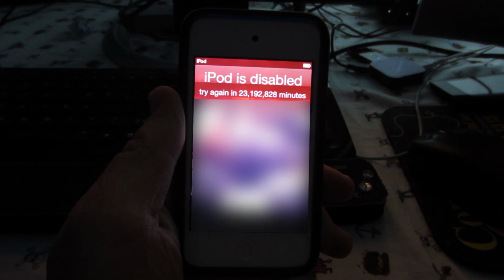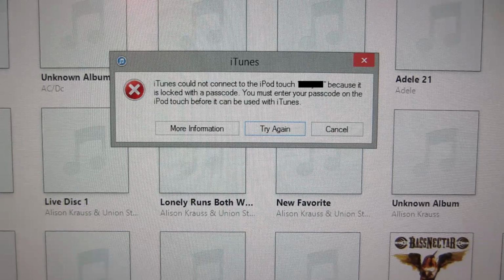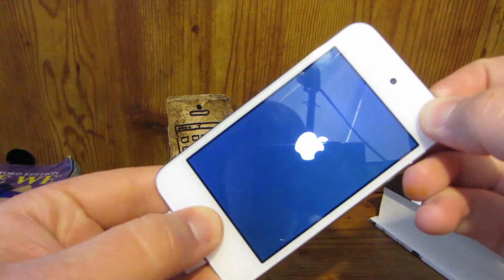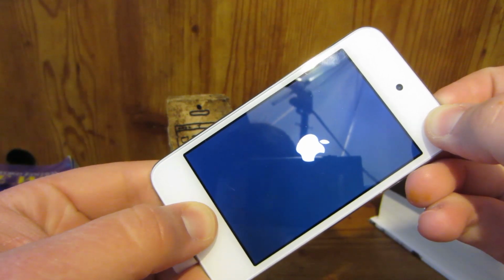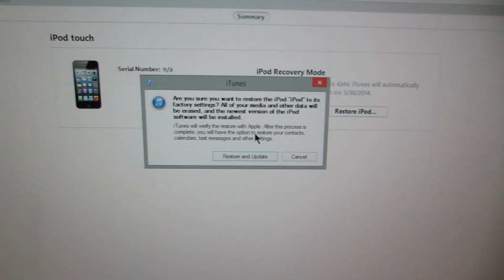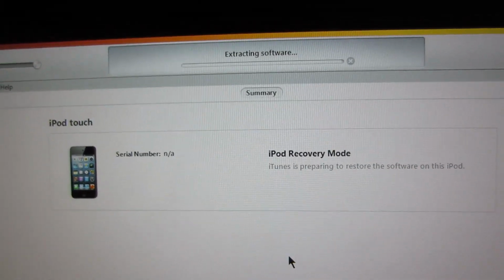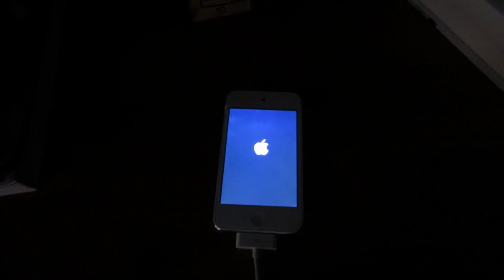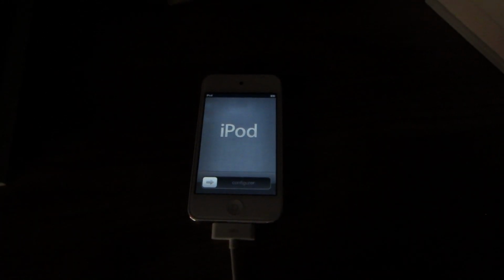How To Fix Your Disabled iPod/iPhone/iPad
Hey YouTube today its mbfrondorf and today I have a tutorial showing you how to re-enable your iPod, iPhone, or iPad if it has been disabled for a long period of time.